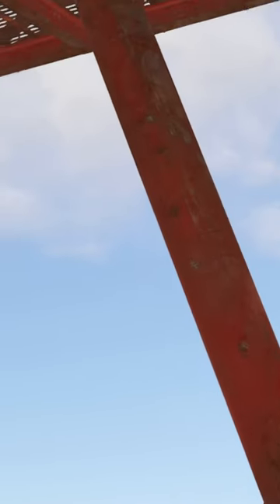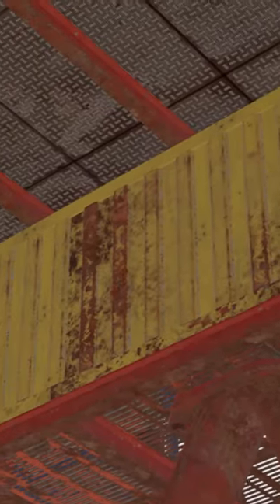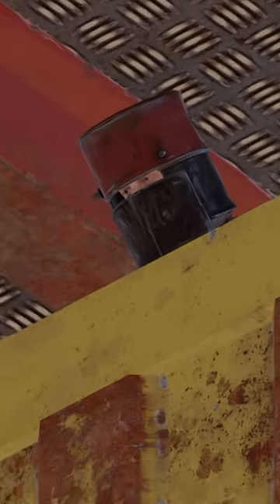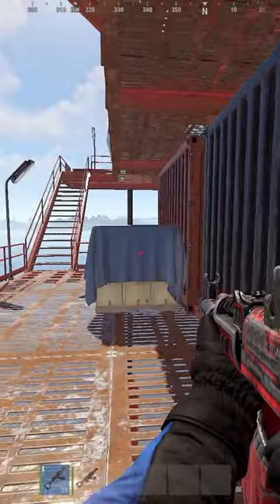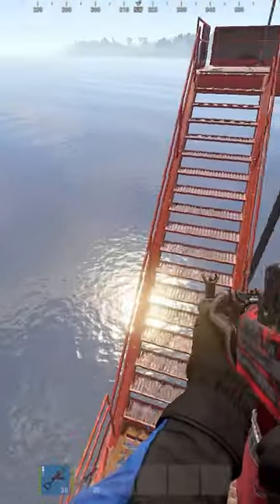The hardest jump on small oil rig...